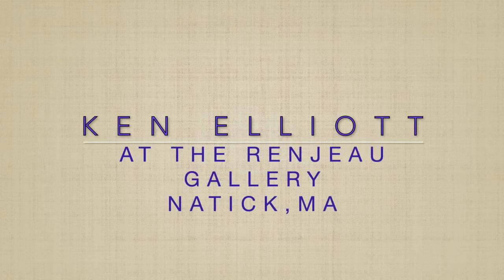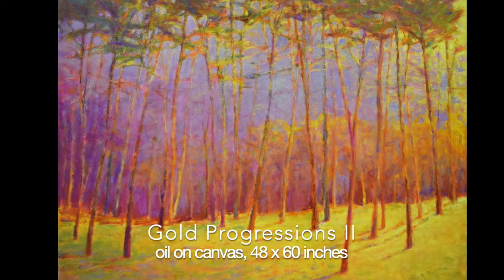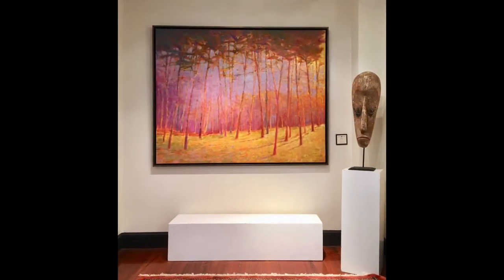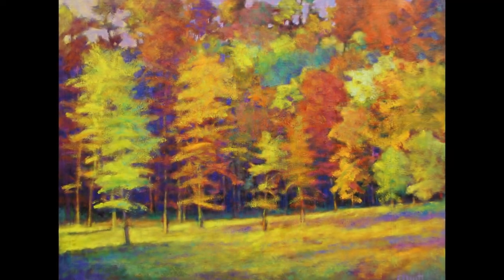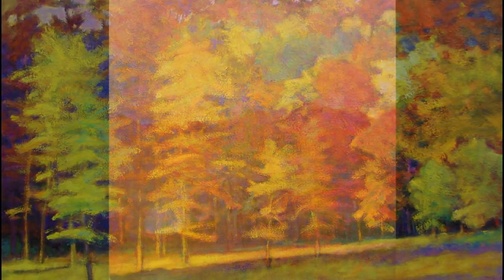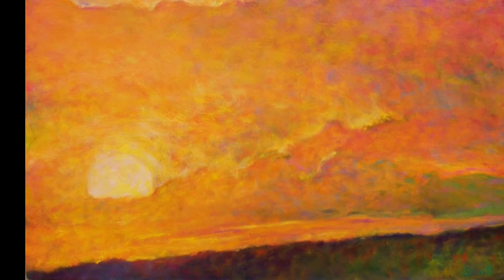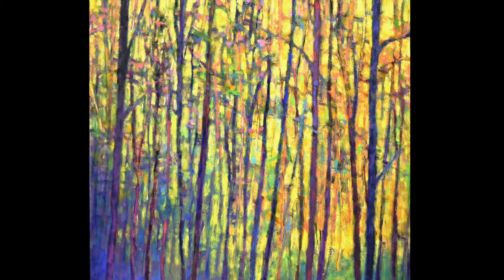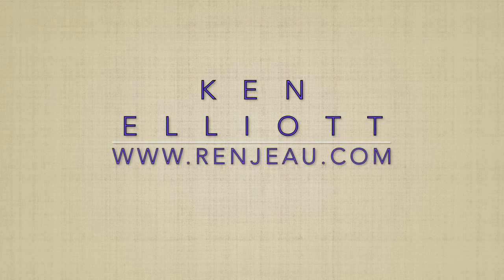Ken Elliott at the Renjeau Gallery, Natick, MA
Ken discusses his works at the gallery and the effect of color and composition in his art.